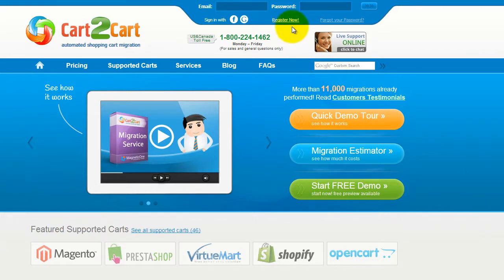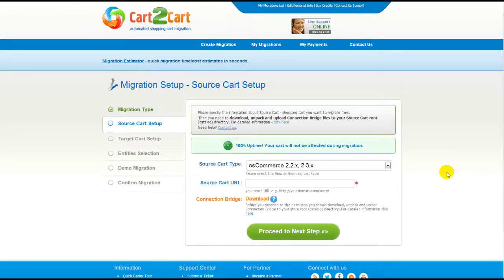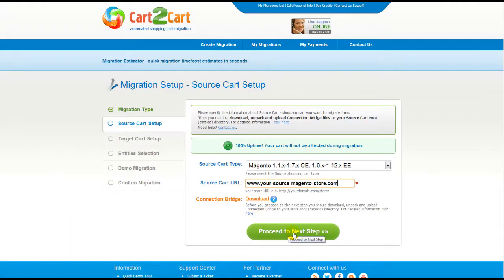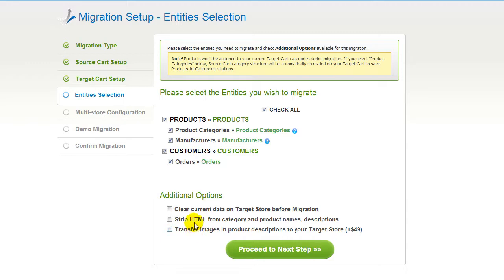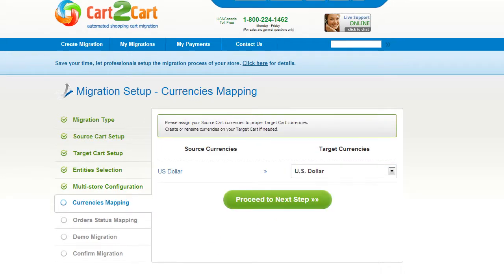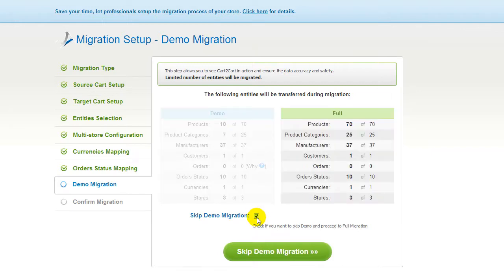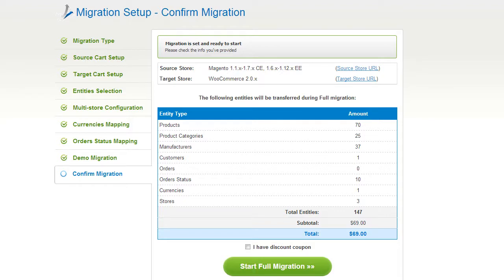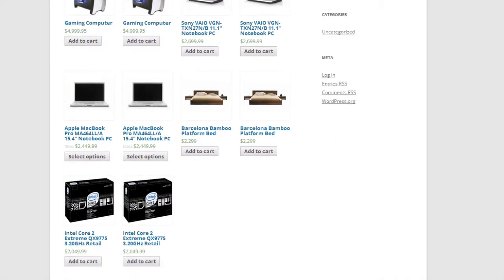How to Migrate from Magento to WooCommerce with Cart2Cart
Move from Magento to WooCommerce in no time! Find out how simple and fast you can migrate your products, customers, orders and all the corresponding data from Magento to WooCommerce with Cart2Cart! You don't need to be a programmer or hire one to conduct the migration process. It's completely web-based, so there's no software to install and you can get started right away.